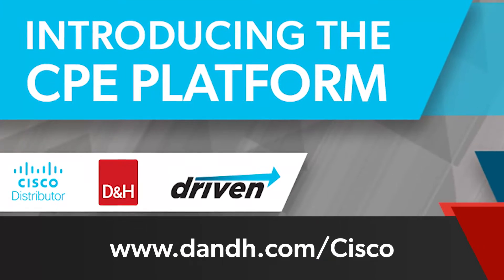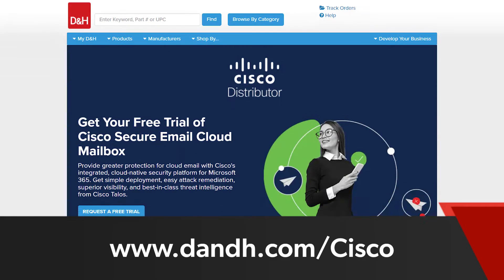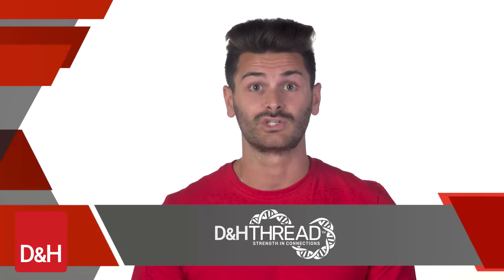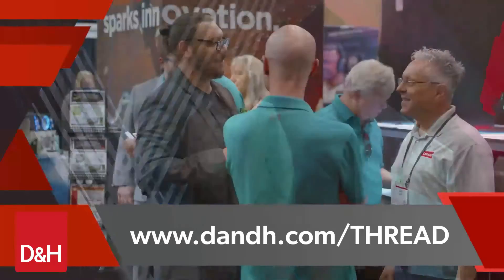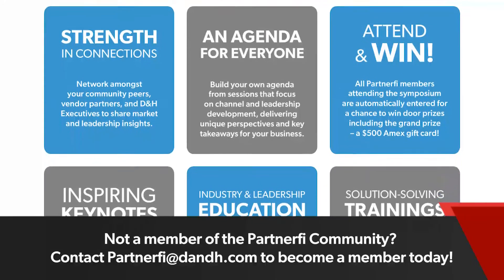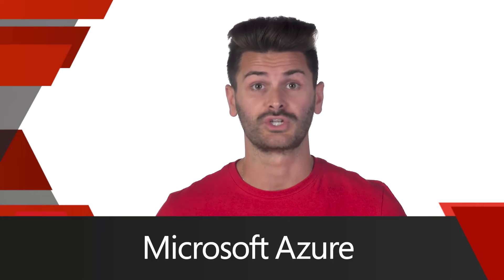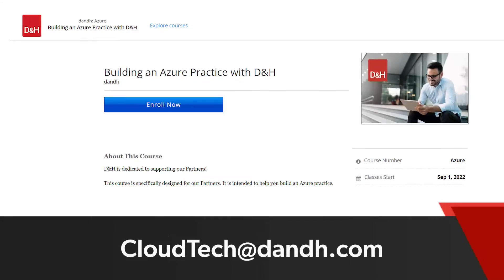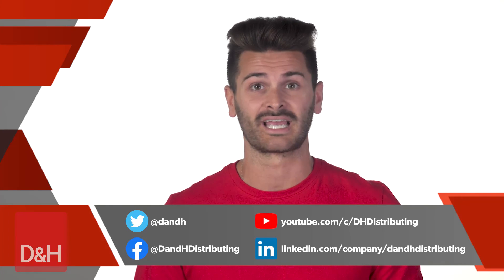What's News at D&H - September 2022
Here’s What’s News at D&H Distributing. D&H has launched the exclusive Cisco Partner Enablement Platform! Speaking of exclusive D&H partner opportunities, don’t miss D&H THREAD in Anaheim. During our west coast tech event, participate in the Partnerfi Community Symposium on Monday, October 17th. And finally, grow your business with Microsoft Azure! Watch our on-demand webinar series to better leverage this incredible tool for your customers.